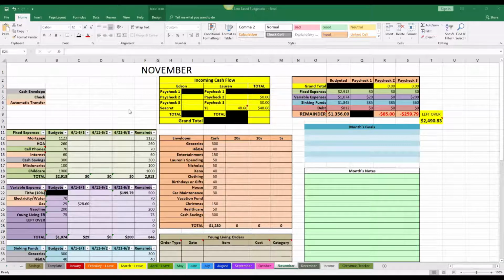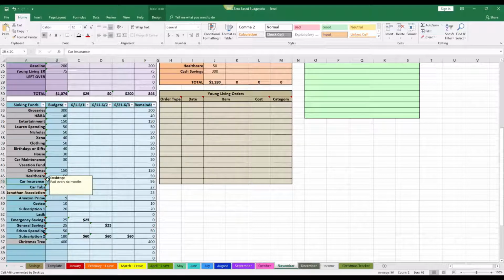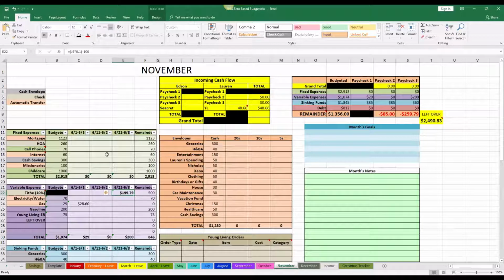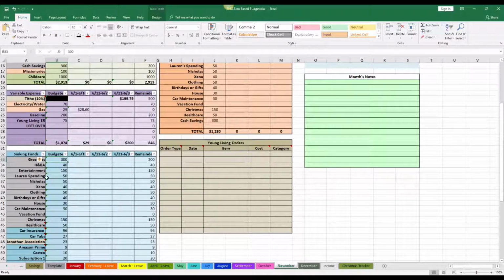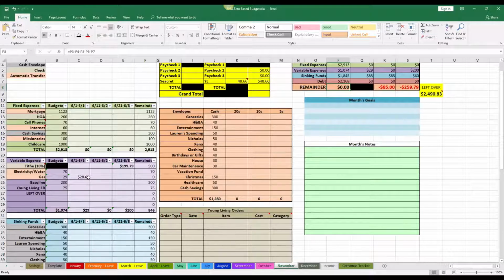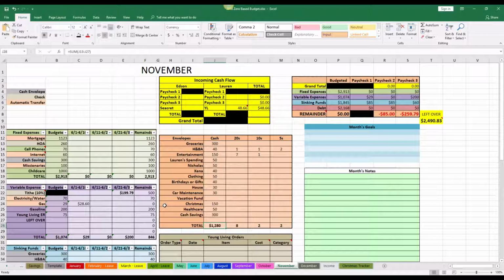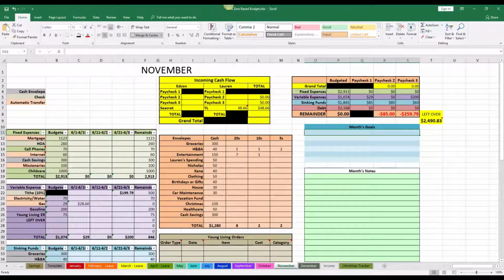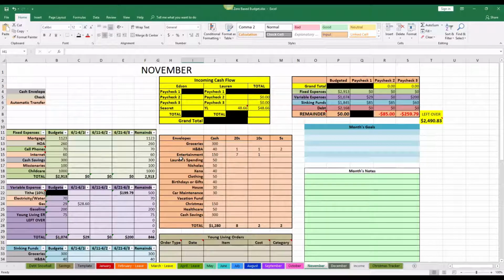Budgeting 101 | Ep. 5 Budget Spreadsheet | November Budget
Walk through the budgeting spreadsheet my family uses and see what our November budget looks like with receiving three paychecks!